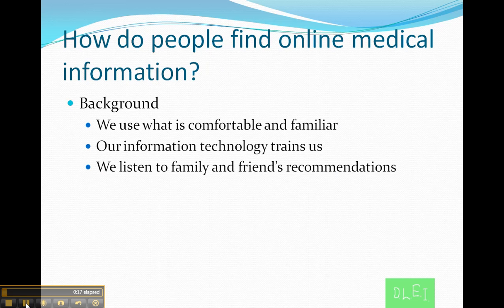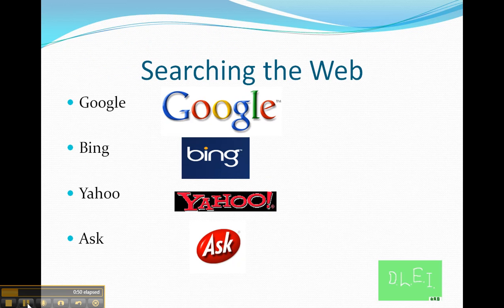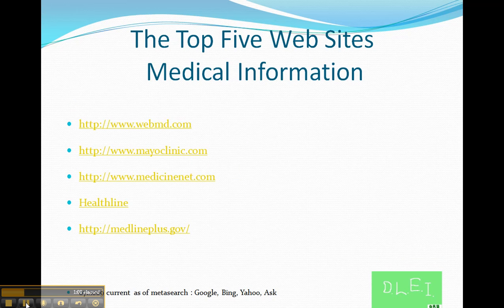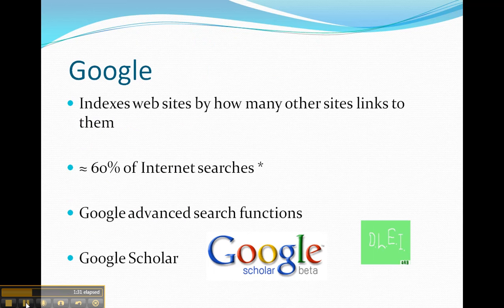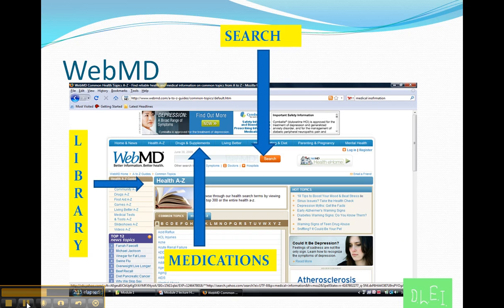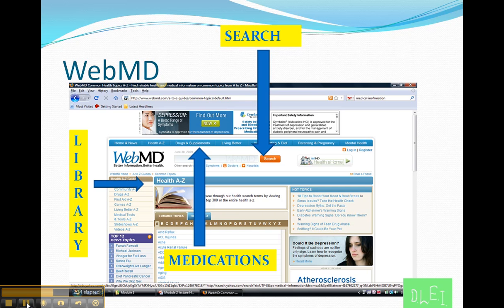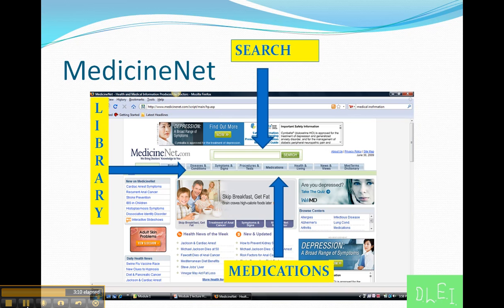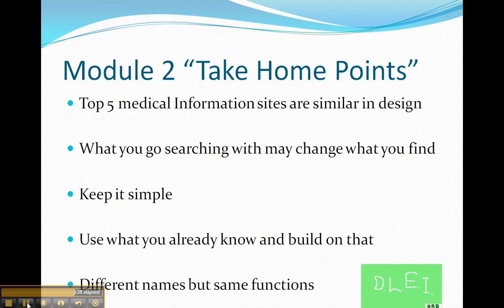DLEI Module 2 Medical Information Web sites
This is module 2 Medical Information Web Sites.  This module is part of the Distance Learning Education Initiative or DLEI. This educational program is part on an ongoing research effort to understand how patient search and use online medical information.